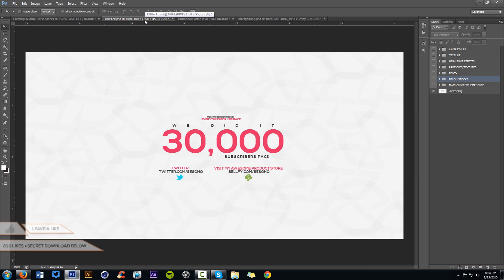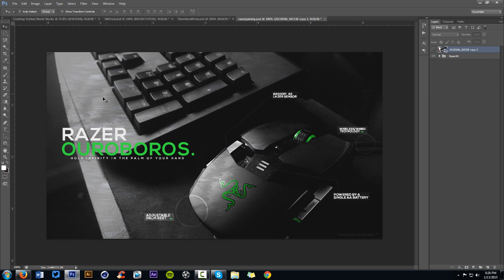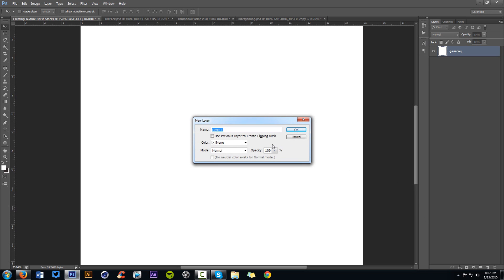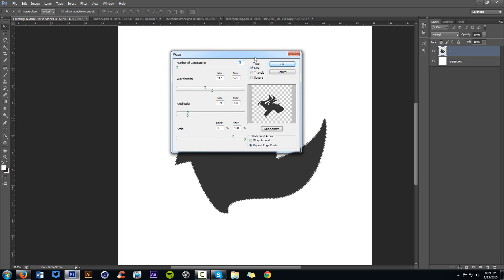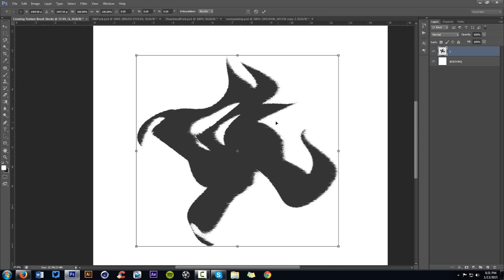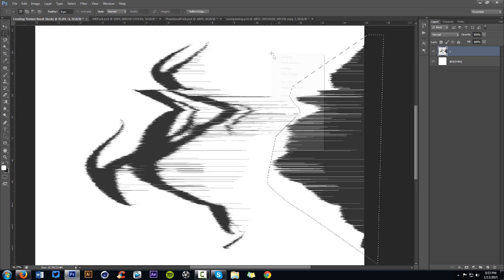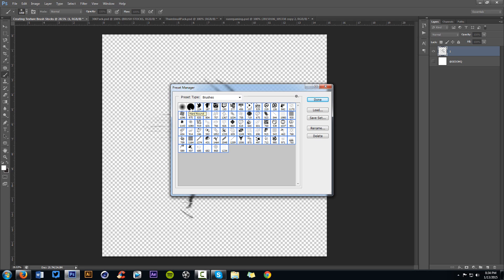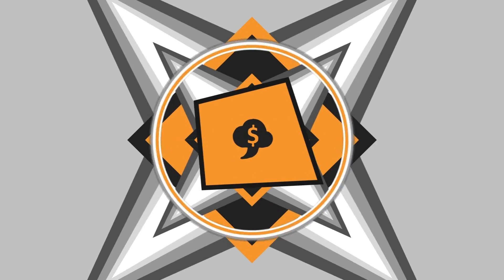Photoshop Tutorial: Creating Texture Brush Stocks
Video Description: As EVERYONE loved the brush stocks in my 30K subscriber pack, I thought I'd treat you to how I did it.